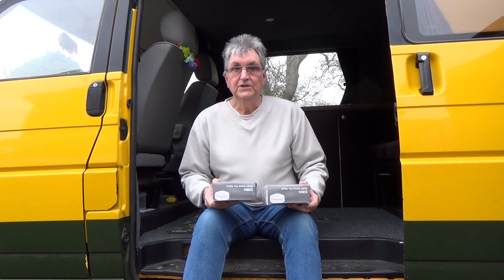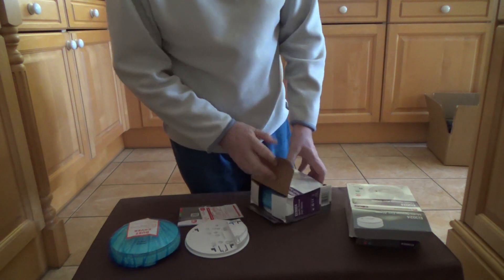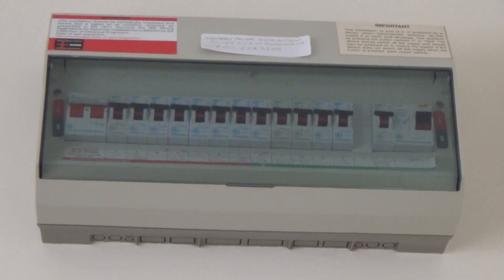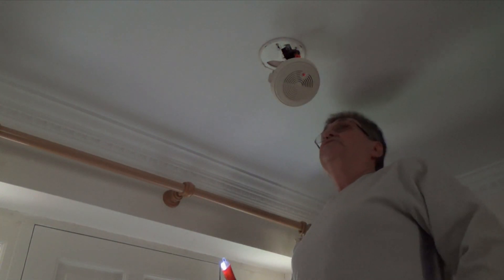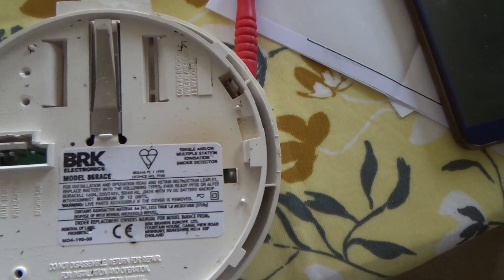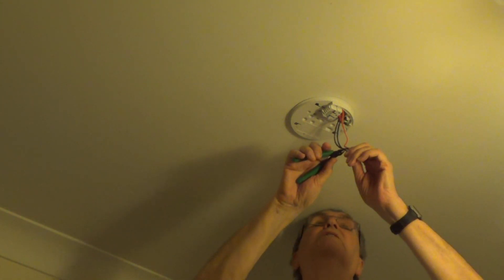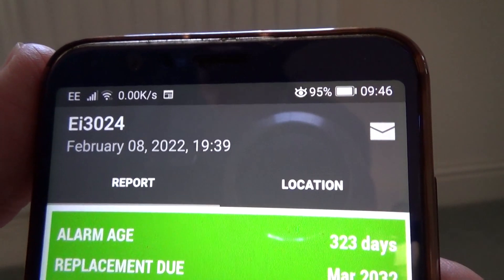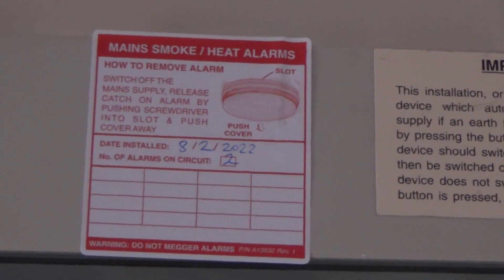Smoke Alarm Unboxing and Install. DIY video.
Replacing 21 year old Mains Interconnected Smoke Alarms with new AICO EI3024 Multisensor Fire Alarms..how to video